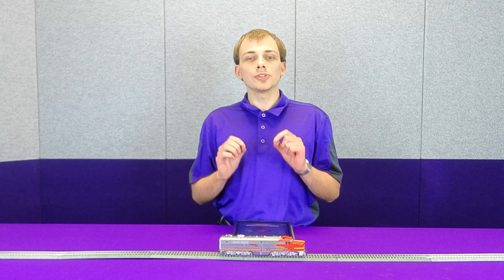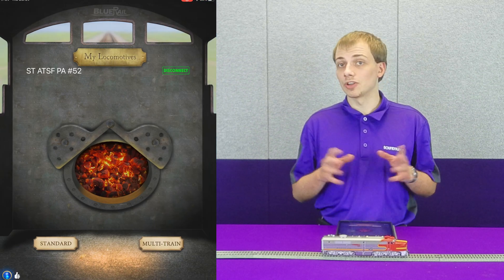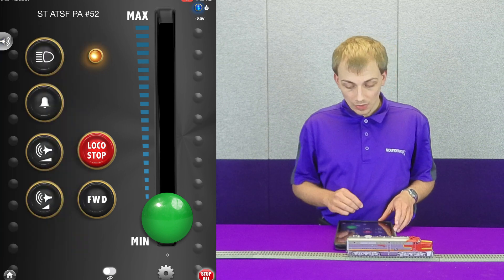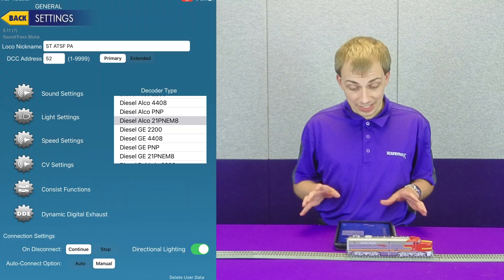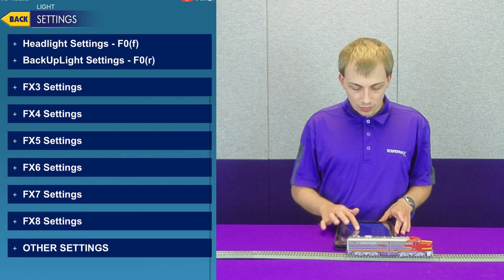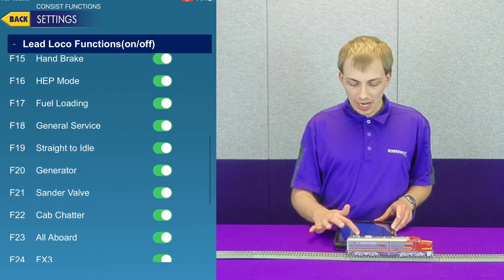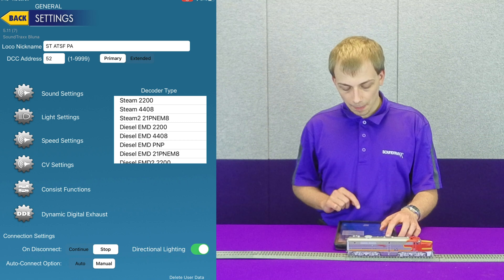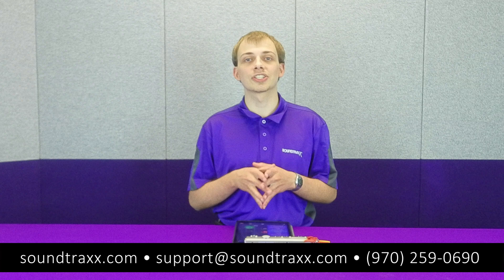Blunami iOS App Overview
This week, Norman walks you through the iOS version of the Blunami App. Watch now to learn how to use the app and how to set up your favorite train features!